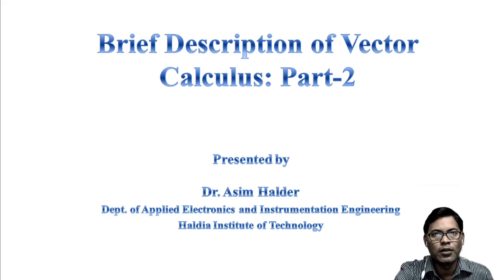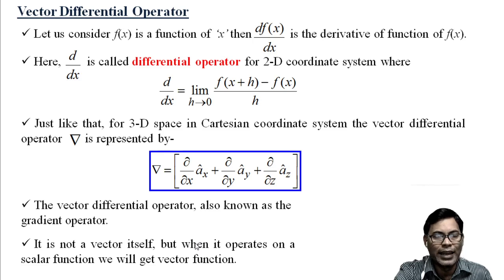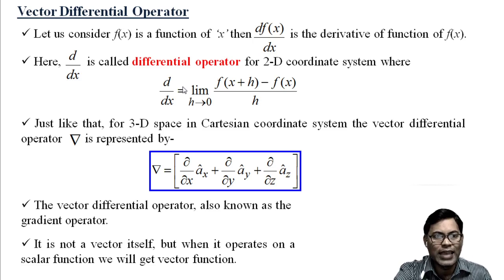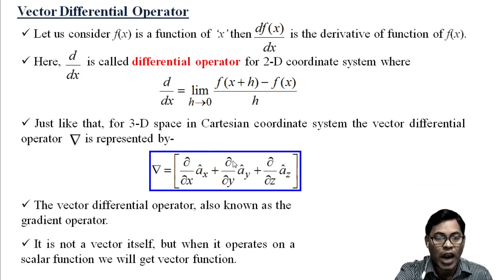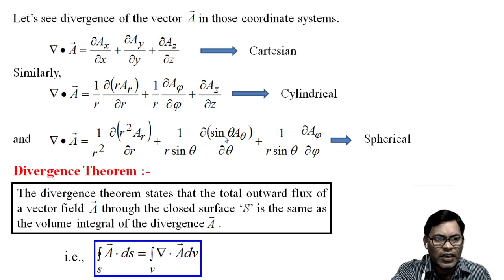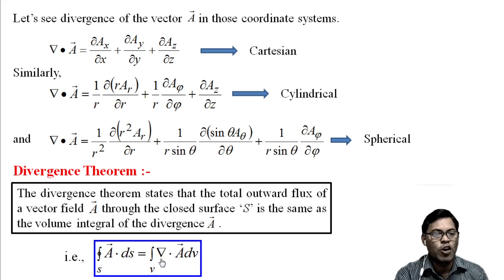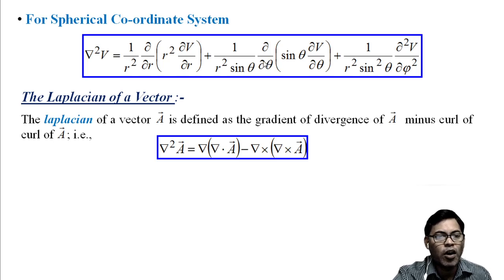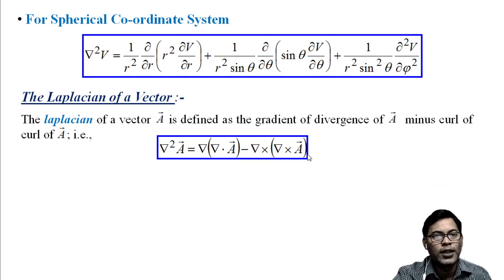Lecture 6 Vector Calculus Part 2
In this lecture, we have discussed briefly about the vector differential operator and its representation in various coordinate systems. Also, we have discussed the gradient of a scalar, divergence of a vector, curl of a vector and Laplacian of a scalar and vector.